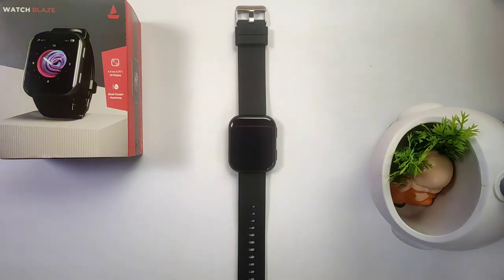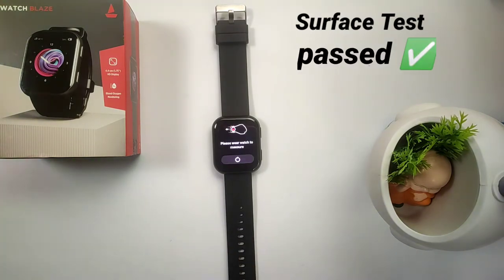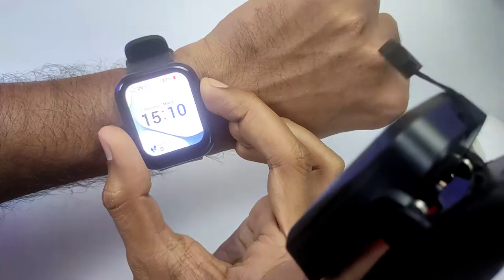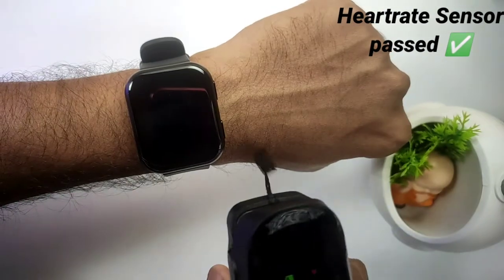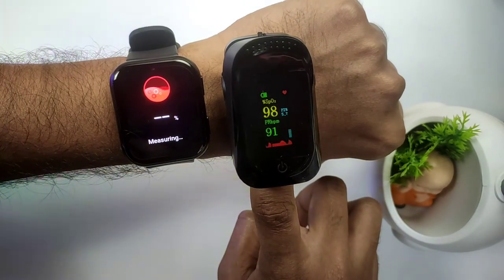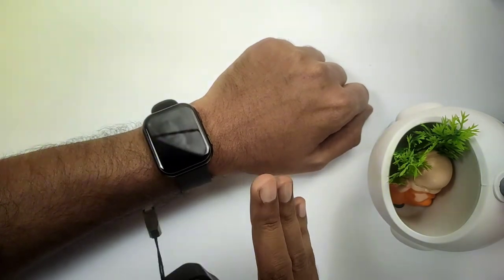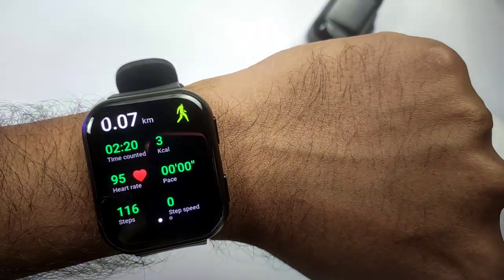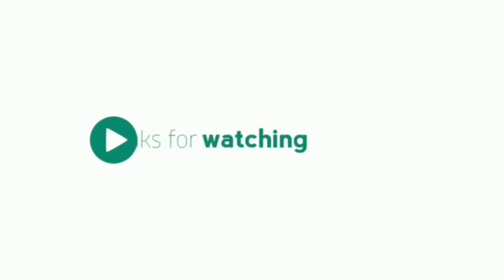Boat Watch Blaze | Testing Accuracy of Heartrate, Spo2 and Step Tracking feature in Watch Blaze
Screen Protector for Smartwatch =

In this video i will be testing the accuracy of fitness feature provided in Boat Watch blaze smartwatch.
Fitness Feature like Heartrate monitor, spo2 monitor, and step tracking will be tested for their accuracy level in this video. So watch this video till the end to find out if this smartwatch gives accurate result.

Stay tune for more such videos

Boat Watch Blaze Heartrate feature
Boat watch blaze Spo2 feature
Boat watch Blaze health feature
Boat Watch Blaze step tracking test